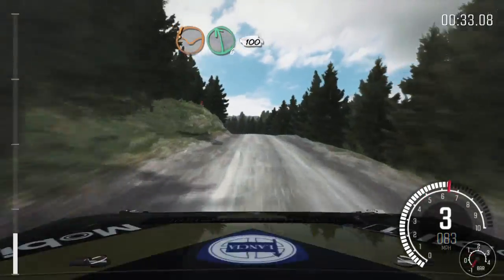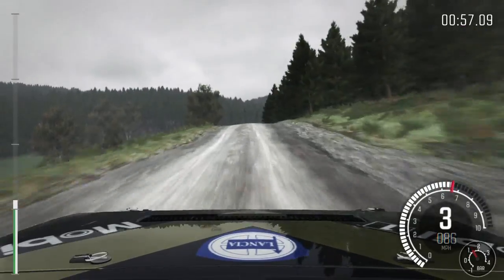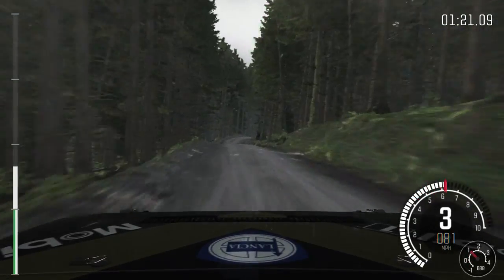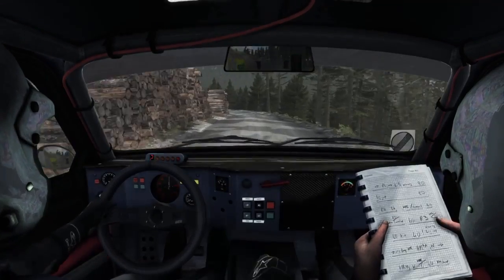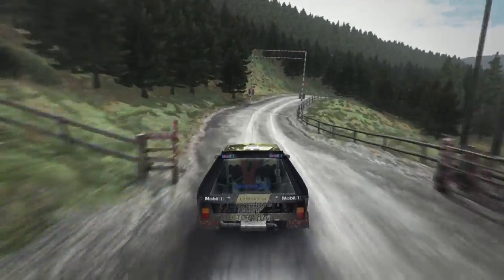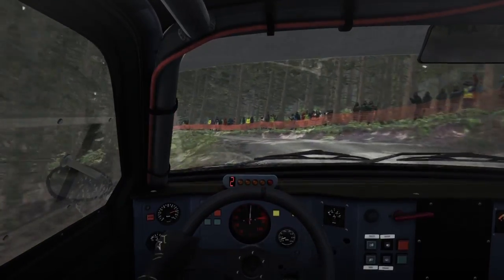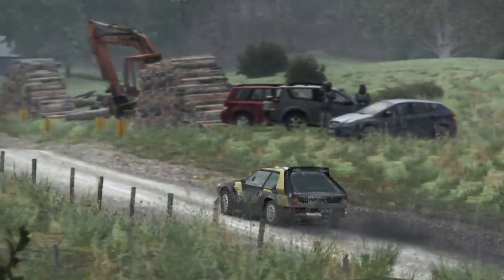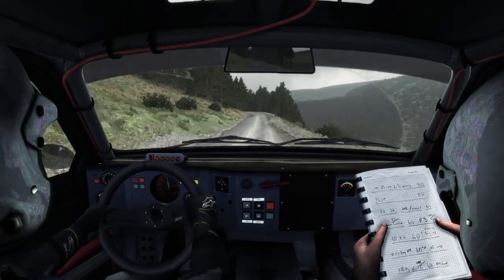Lancia Delta S4 @ Wales